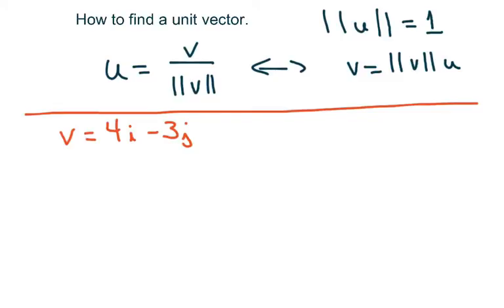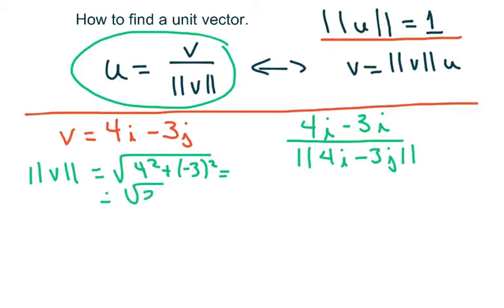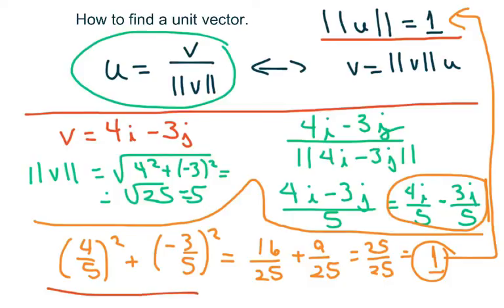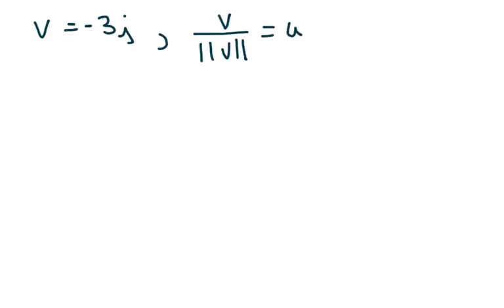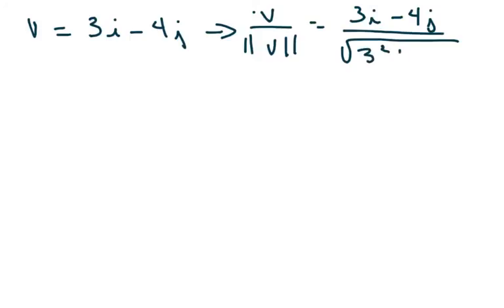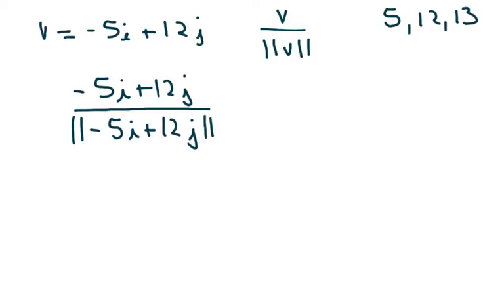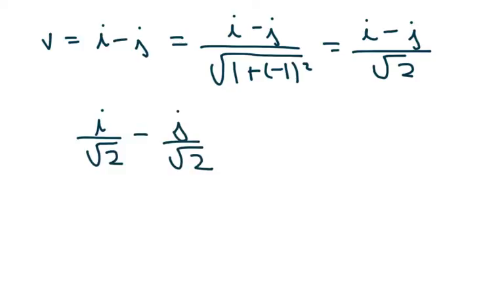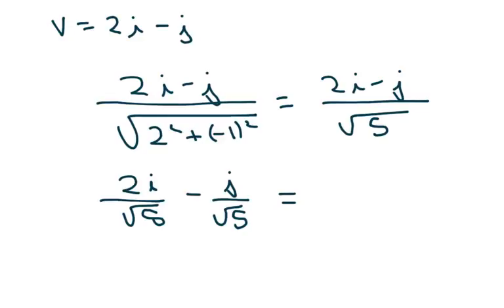How to find the unit vector